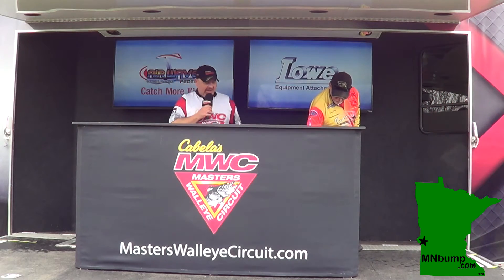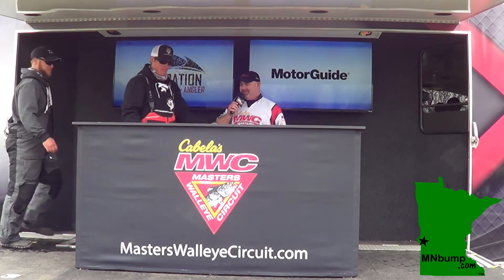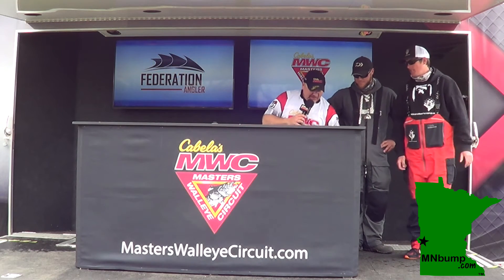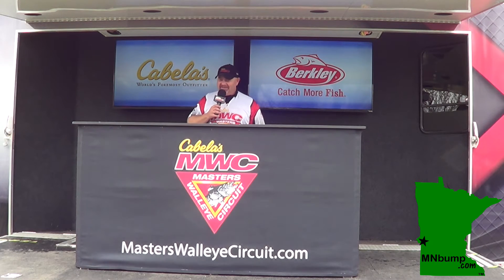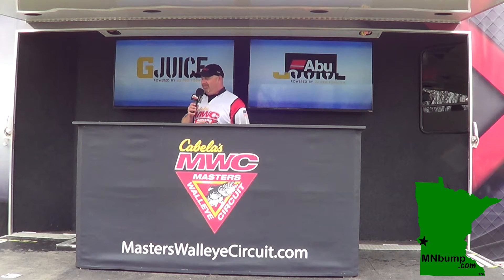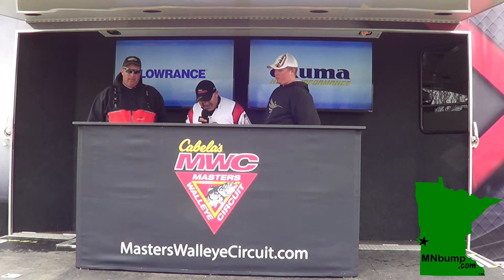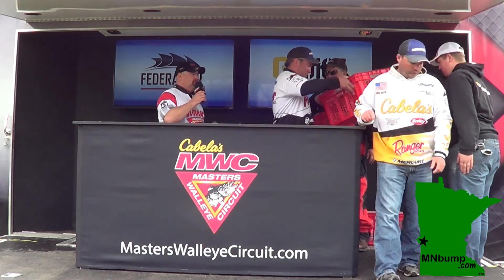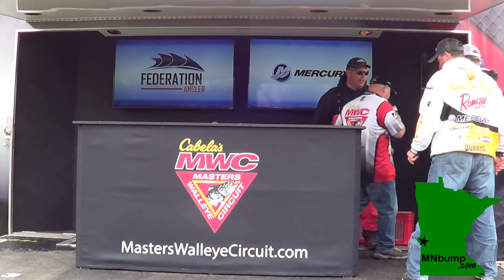MWC Big Stone Lake Tense Final